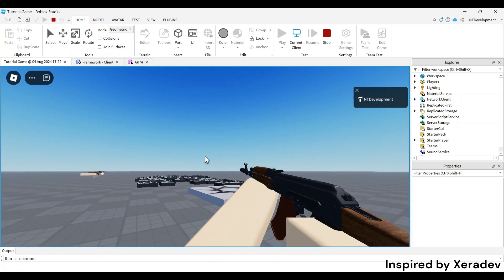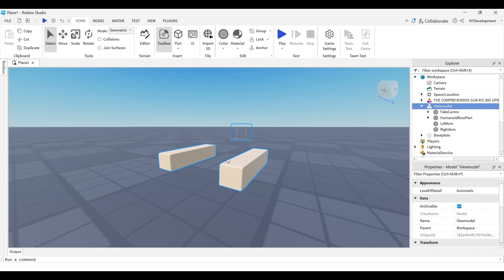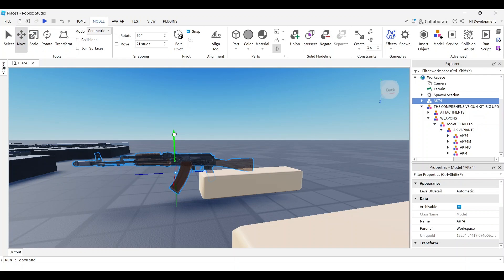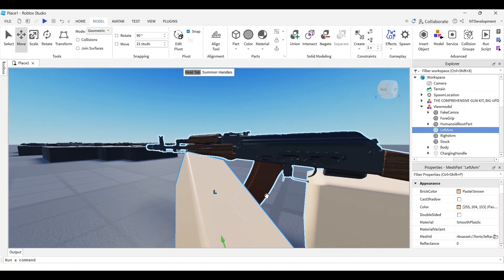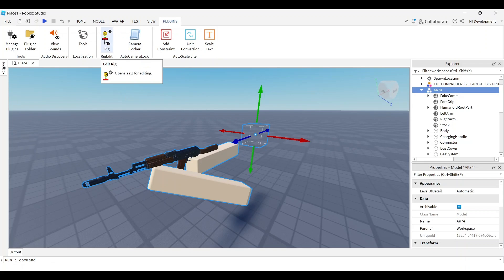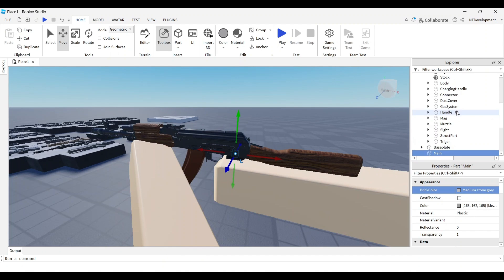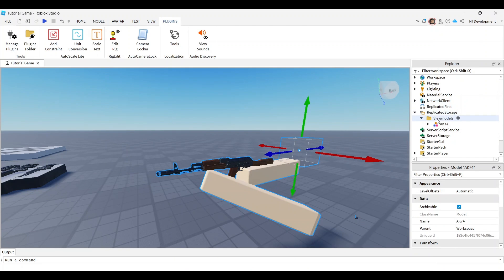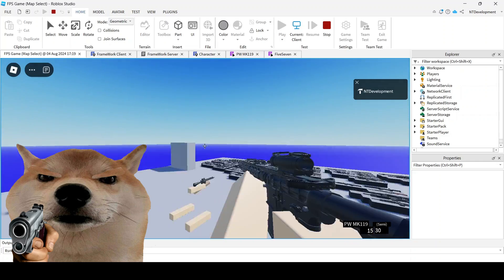How to make VIEWMODELS in Roblox Studio | Tutorial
How to make a View Models in Roblox Studio | Tutorial